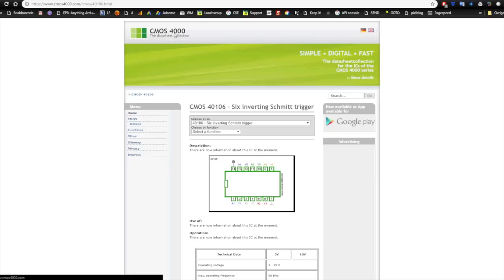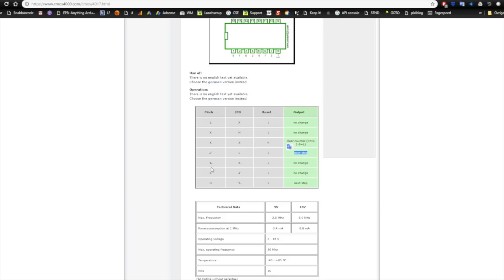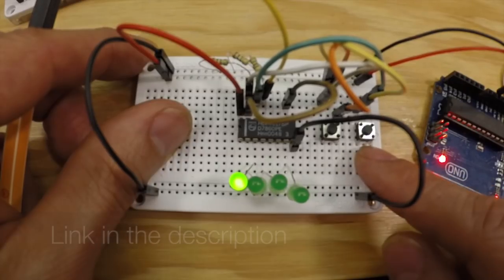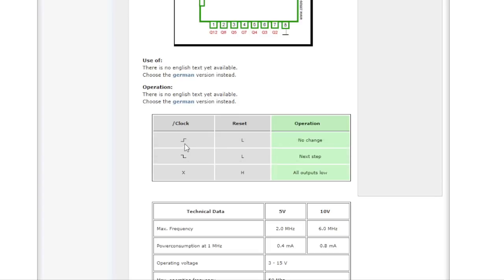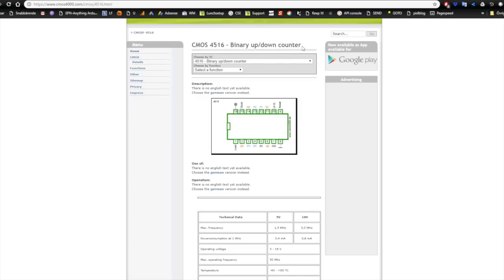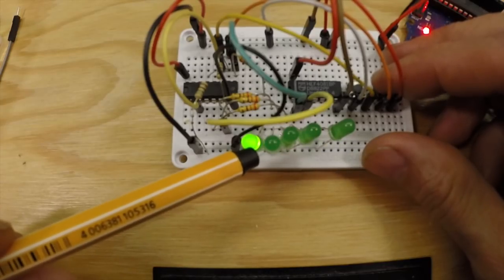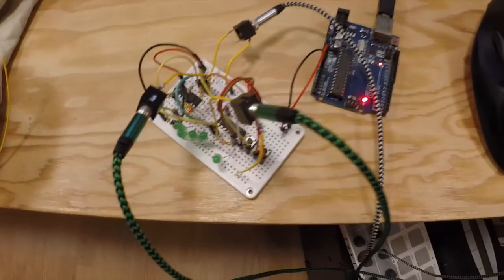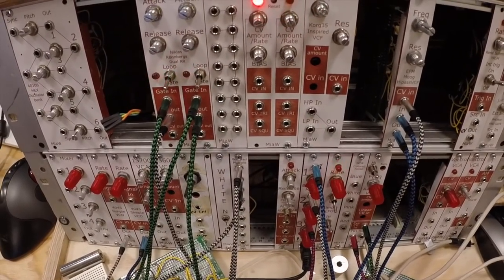How to make a clock divider CMOS logic gates and counters - Dive into CMOS 1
A very long preparation video for making clock dividers of any shape or form (well almost) using CMOS logic gates and counters.